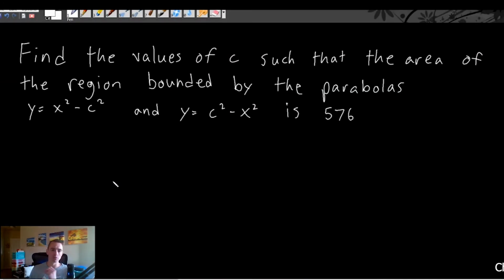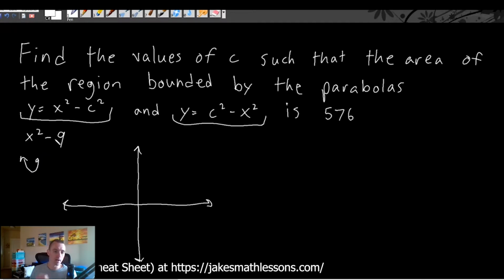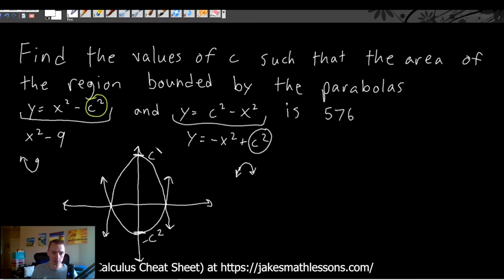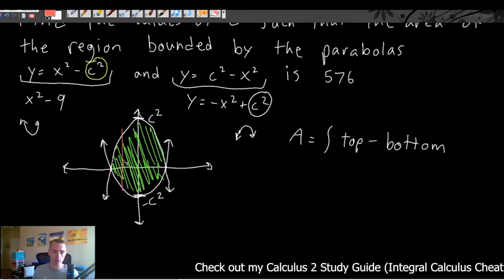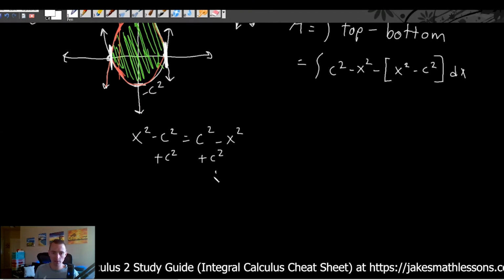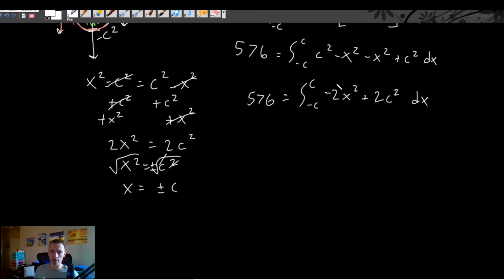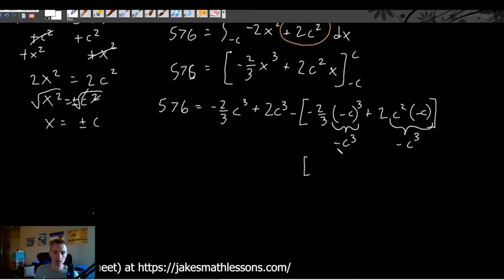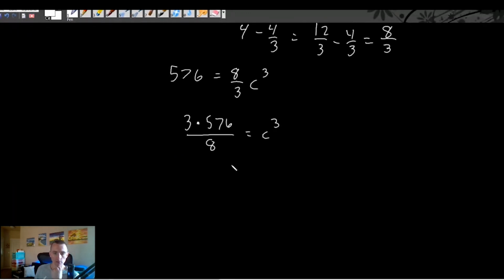Find The Values Of c To Make The Area Between Two Curves A Certain Number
Finding the area between two curves can be hard enough as it is. But what happens when they give you, what the area is supposed to be?
And the curves themselves have unknown constants in them. That can make it even more challenging when you have to kind of work your way backwards.

So, today I wanted to show you a portion of one of my live streams which I do every Monday night at five o'clock pacific where I went over an example that says something along the lines of find the constant c in order to make the area between these two curves which contain that constant c a specific number. I thought you might find this example helpful.
So I wanted to kind of show you that portion of that live stream again and take a little more time to focus on that kind of a problem.

This is one of the topics covered in my integral calculus cheat sheet or my calculus 2 study guide. If you want to check that out, There is a link down in the description below. But without further ado, let's go ahead and jump into the example and I'll show you how to do this kind of problem.

The problem is to
Find the values of c such that the area of the region bounded by the parabolas,
y=x^2-c^2 and y=c^2-x^2 is 576.

So lets keep watching the video till the end and I hope you will fully understand how to solve such problems.

Chapters
0:00 Introduction
0:58 The problem
2:35 Drawing the Sketch
7:01 area between two curves formula
19:30 Solve For c